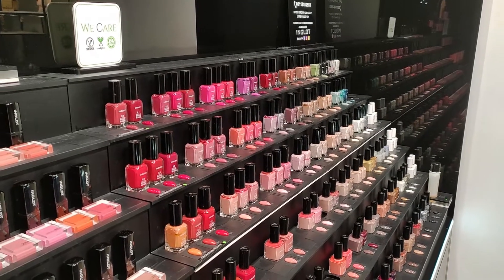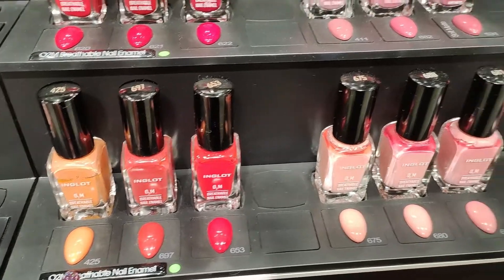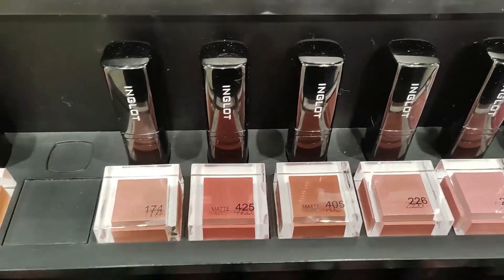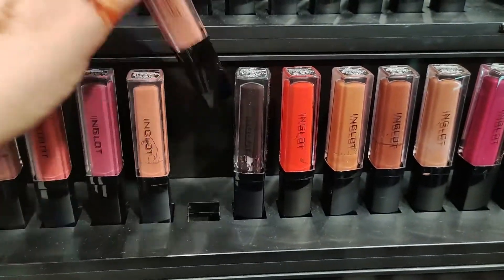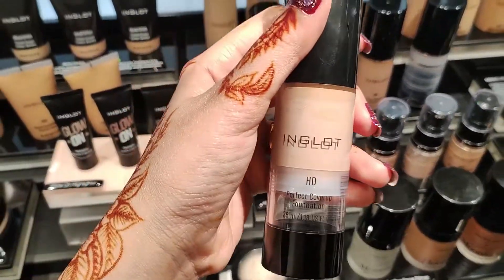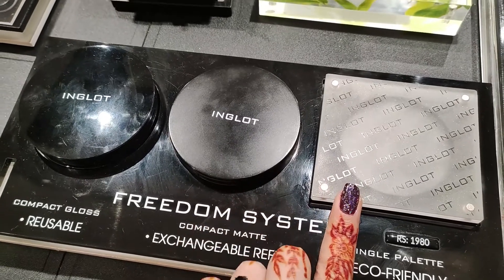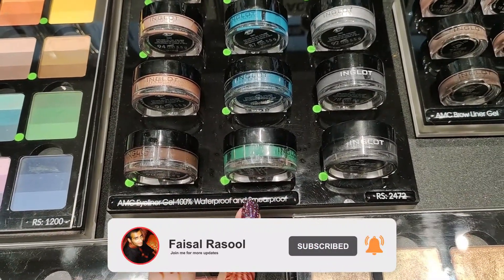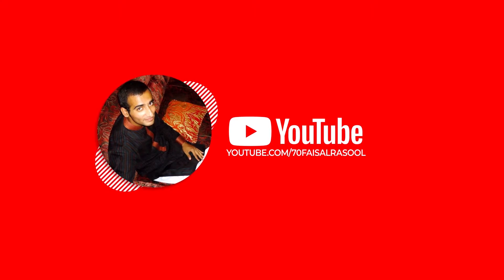Inglot Cosmetics upto 30% off Azadi Sale offer| By Nishat Linen Detail Video Live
Inglot/Nishat linen offering upto 30% Discount on Cosmetic Items